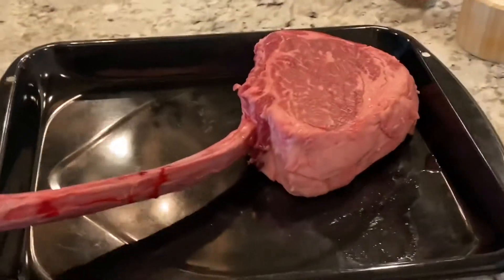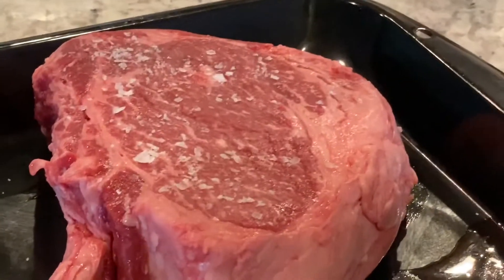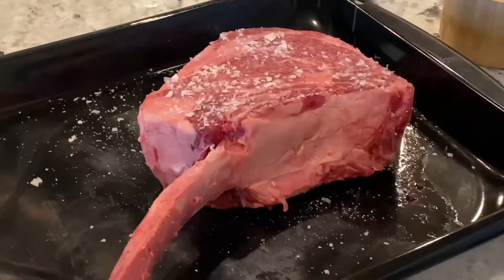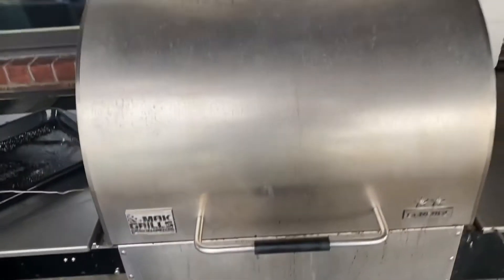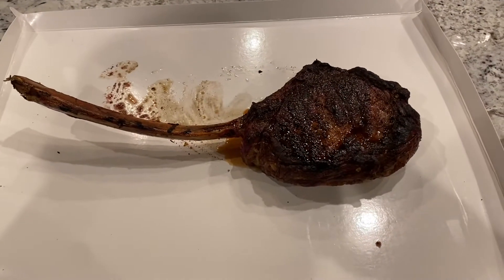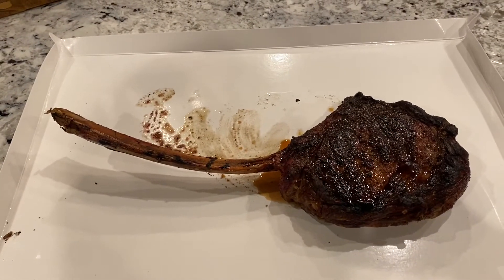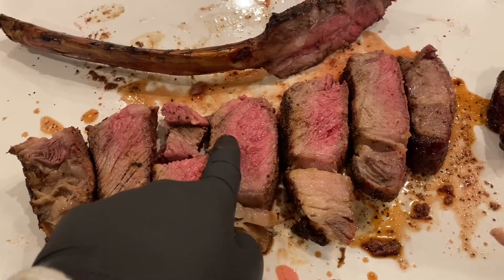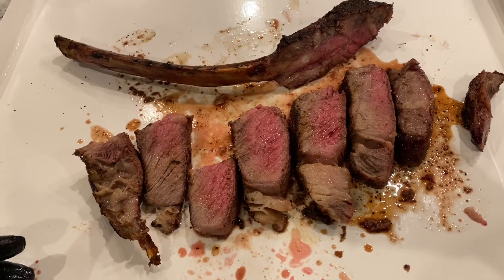Tomahawk Ribeye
This 2.5 pound steak is cooked over indirect heat and gets a perfect crust with a two minute sear on each side.